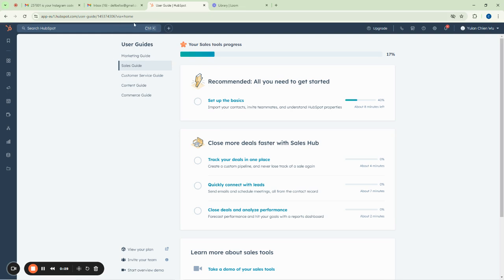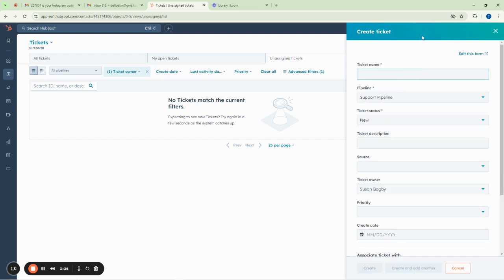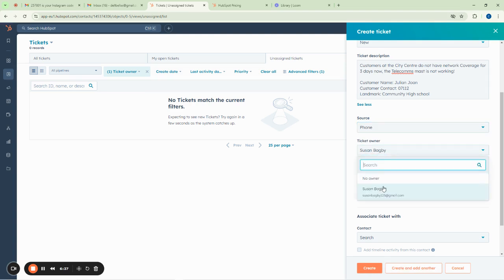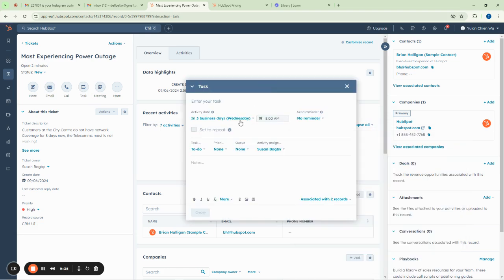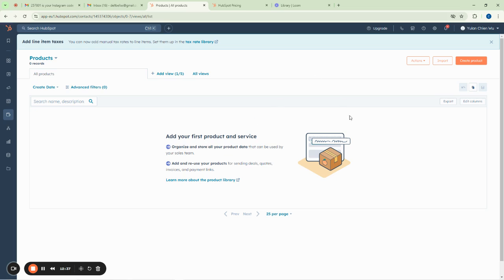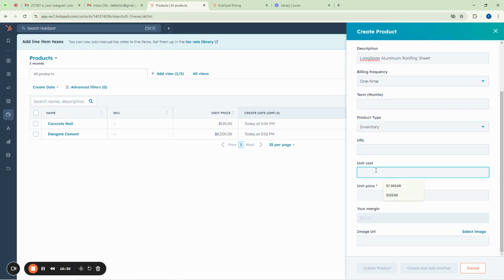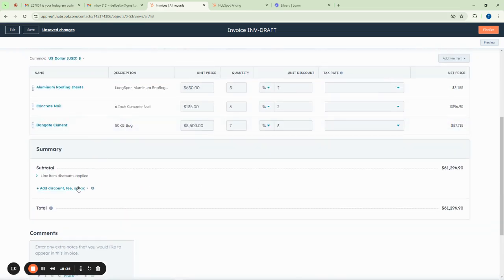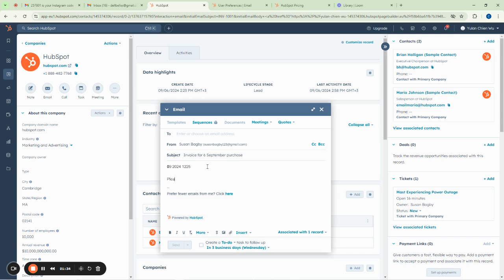How to Create Tickets, Products & Invoice on Hubspot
Learn how to streamline your customer support and sales processes with HubSpot! In this video, we'll guide you step-by-step through creating tickets, products, and invoices within the hubspotcrm.

Key topics covered:

Ticket creation: Effectively manage customer inquiries and issues.
Product management: Organize and track your product offerings.
Invoice generation: Easily create and send professional invoices.
Optimize your workflow, improve customer satisfaction, and boost your sales with HubSpot's powerful tools.